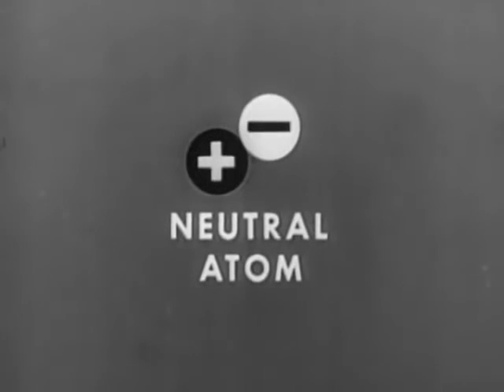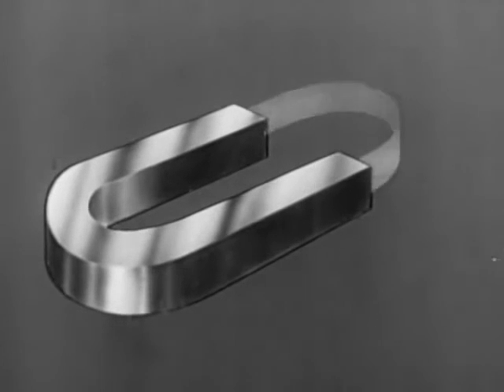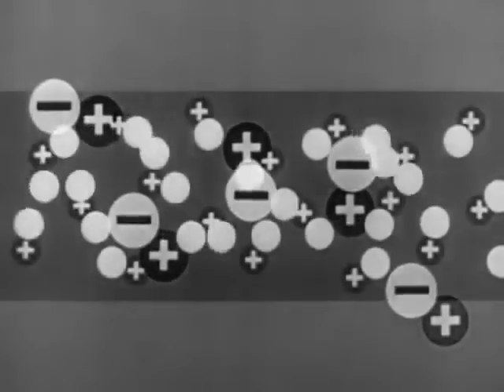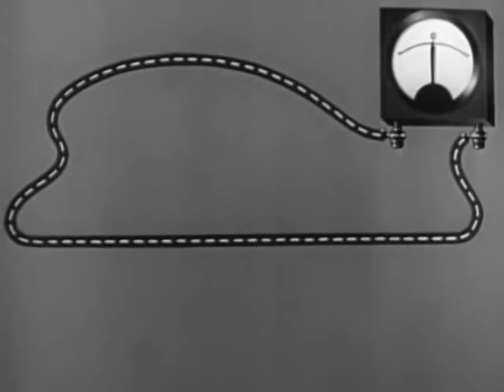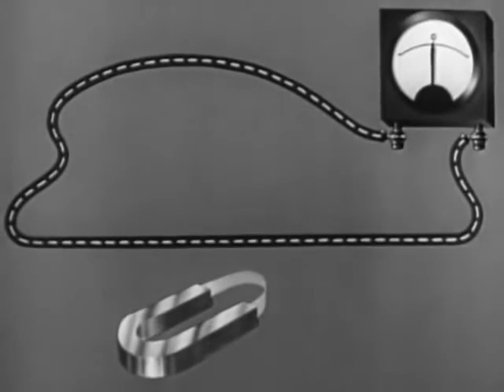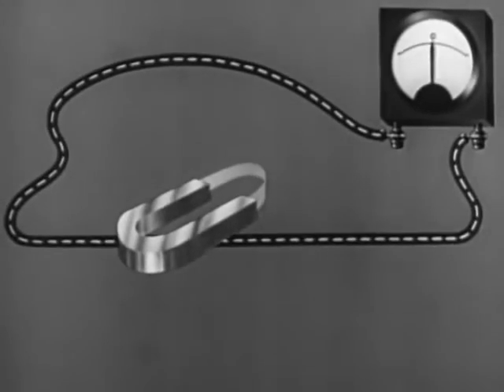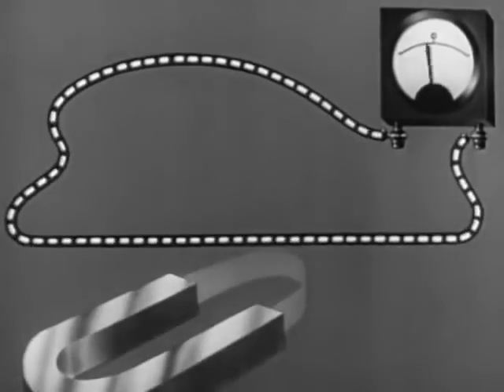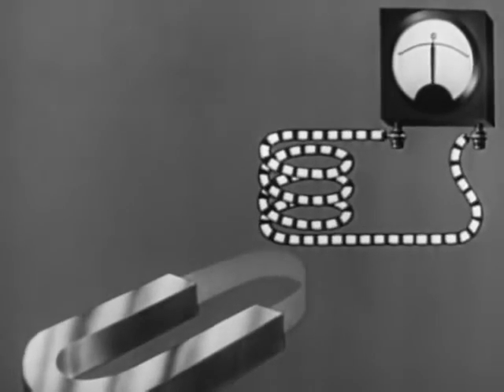Basic Electricity | How Magnets Produce Electricity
Basic Electricity
How Magnets Produce Electricity
1954 US Navy Training Film

This represents a neutral atom in electrical balance. One way to provide an outside force is a use of  magnet. The magnet has the magnetic lines of force which connected poles. Magnetic field strikes the atom supplying energy which forces an electron to leave the atom and become free of electron. The result is a sort of electron chain reaction. In a substance, such as electric wire, electrons are normally moving in all directions. But, when magnetic field is passed through the wire, several electrons are forced from the atom and moving one direction. Now, in study electricity we are mainly interested in moving of electrons. So, for convenience, we look only on the action of electrons in the wire. When the magnetic field slips down across the wire, the electrons move in one direction. When the magnetic field slips up across the wire, the electrons move in opposite direction. This movement of electrons in either direction constitutes an electric current flow. If we move the magnetic field more slowly across the wire, fewer electrons are effected in a given period of time and electric current is decreased. When we stop moving the magnetic field, the electric current flow stops. And the electrons again move in all directions.

02:58 Change of amount of electric current flow in several ways:
            - move the magnet faster;
            - use stronger magnetic field;
            - coil the wires.